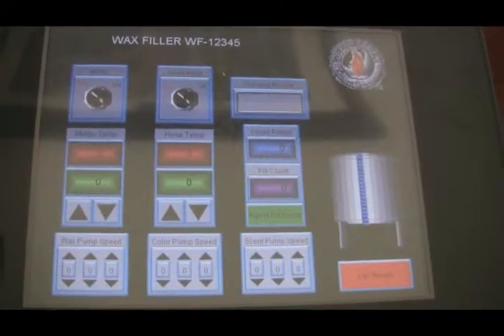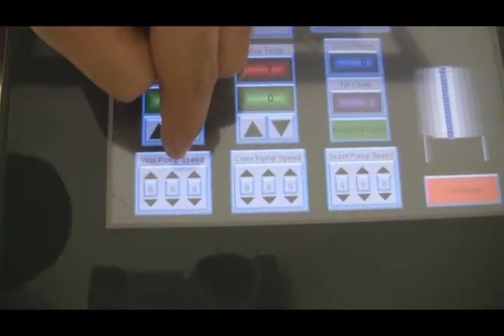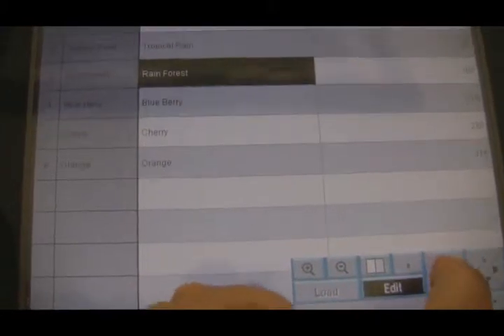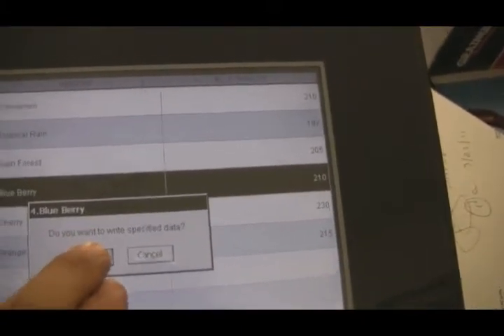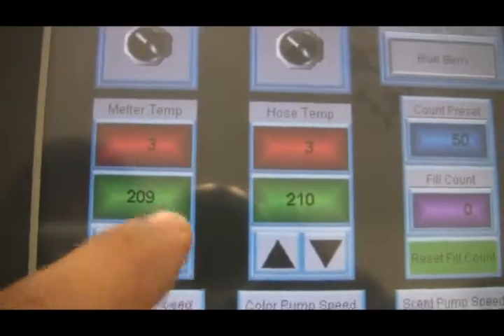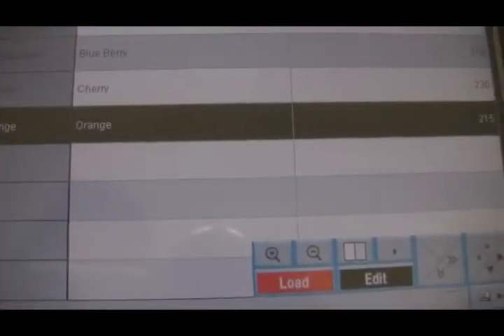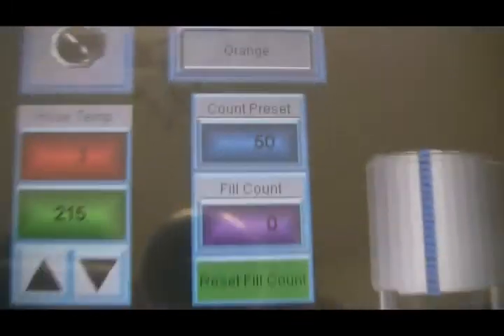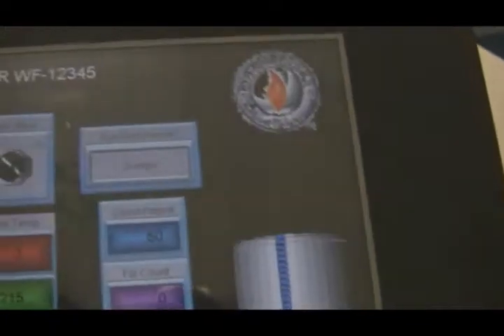Mix-A-Lot Candle Making System.wmv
Color and Scent Mixing System for candle making features unlimited recipes, combined or separate color and scent in-takes, unlimited color and scent in-takes for automated color and scent changes, private recipe storage, remote monitoring from even your own home to make sure your employees are working.  Professional candle making color and scent changing system comes as a stand alone system that can work with any existing melter and filling system, as well as in a cart or incorporated with any of WaxMelters industry leading candle making systems.